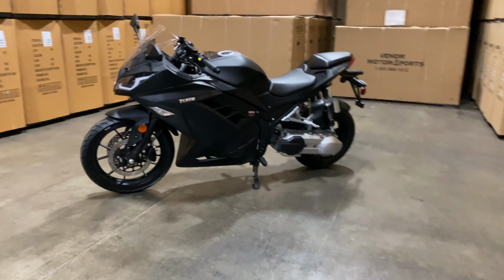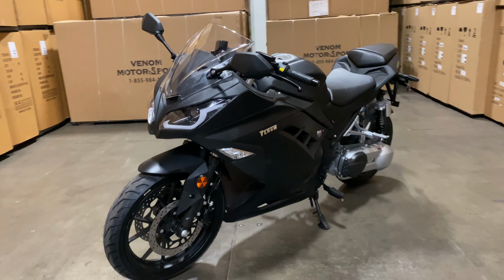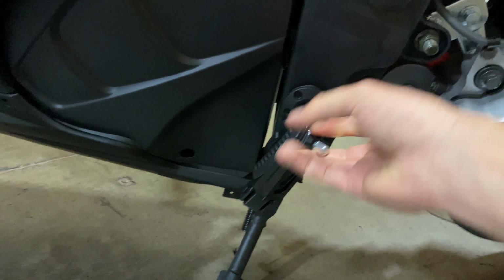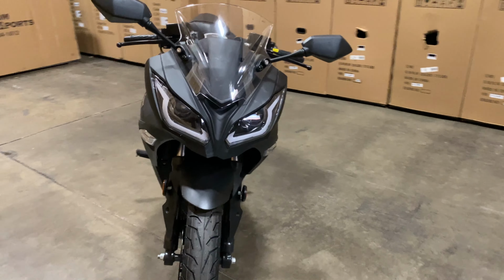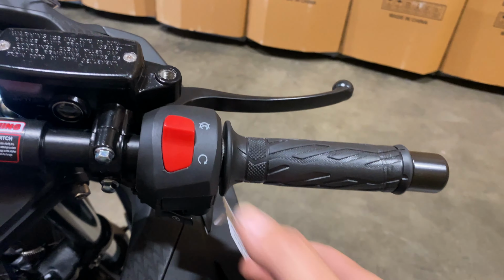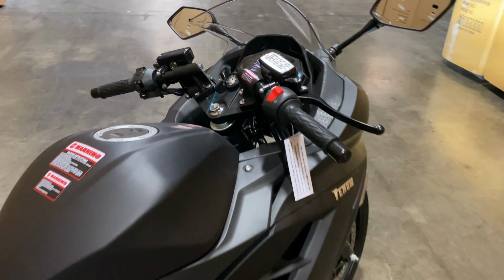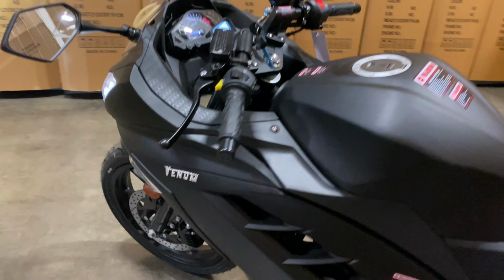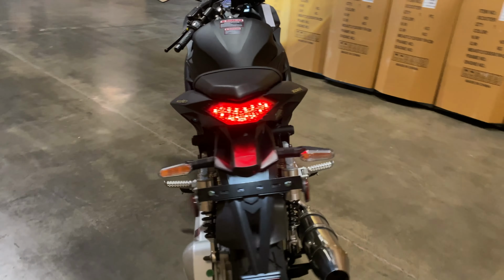250CC AUTOMATIC MOTORCYCLE | VENOM X22GT | WATER COOLED | WALK AROUND | LED LIGHTS